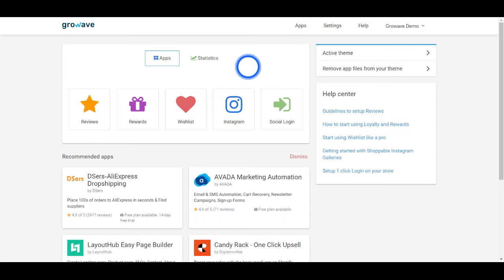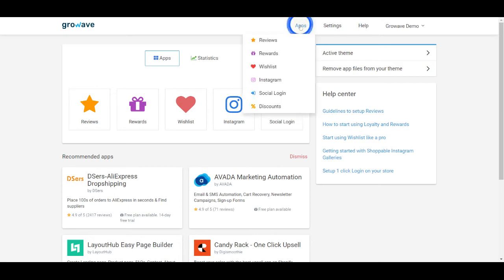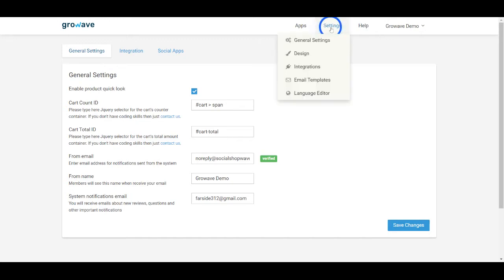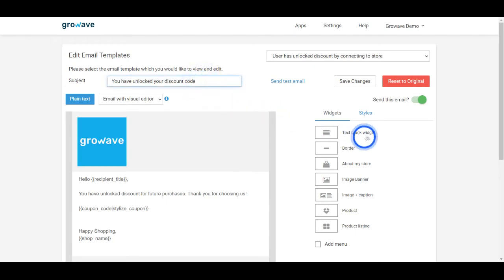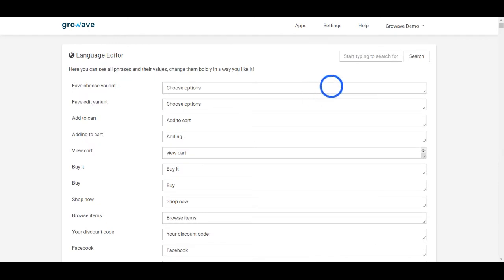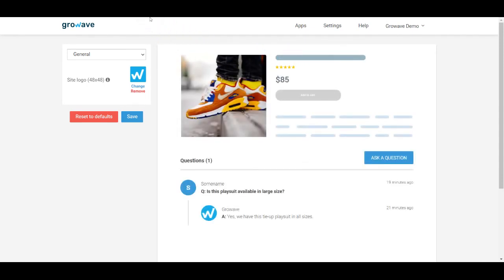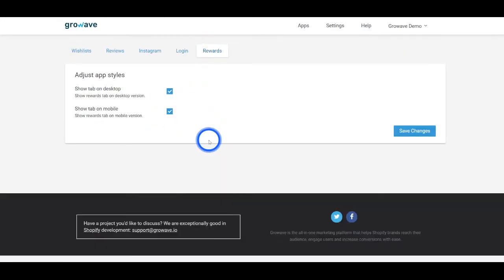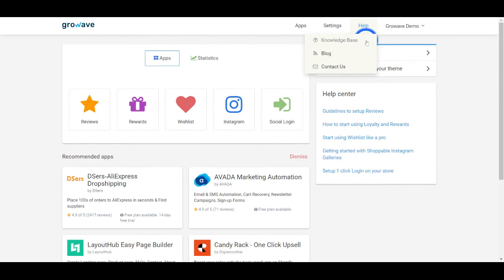Growave Admin Panel Navigation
Learn how to navigate through our Admin panel.